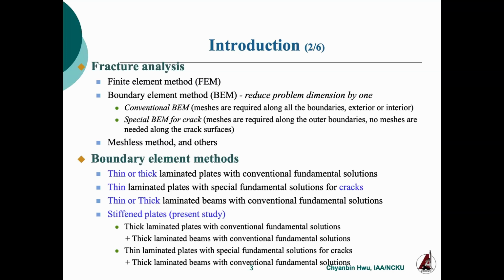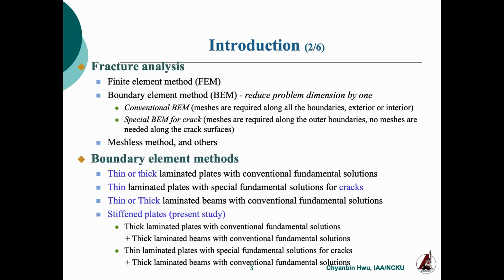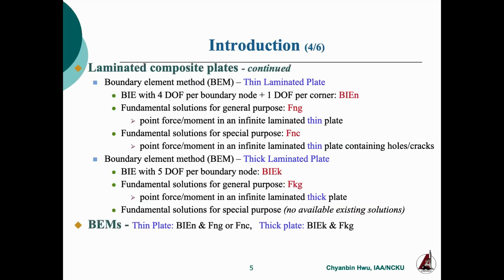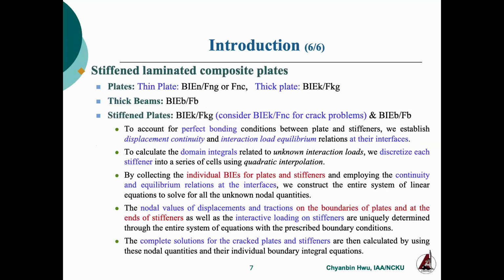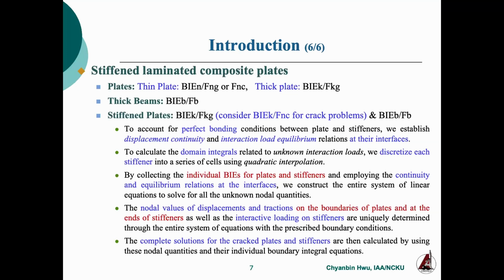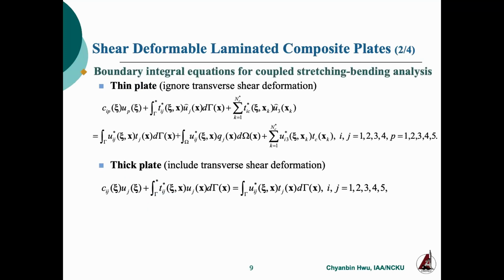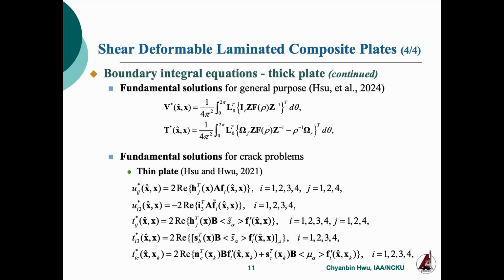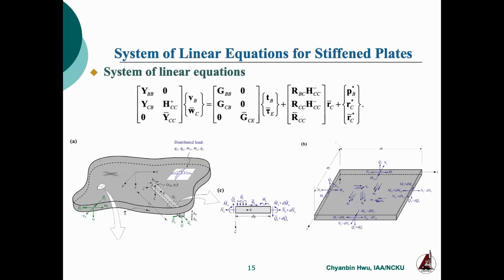FRACTURE ANALYSIS OF STIFFENED LAMINATED COMPOSITE PLATES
Hsu, C.W.; Mittelstedt, C.; Hwu, Chyanbin